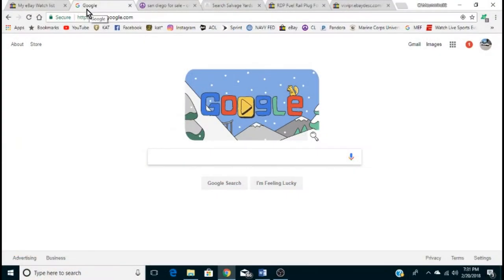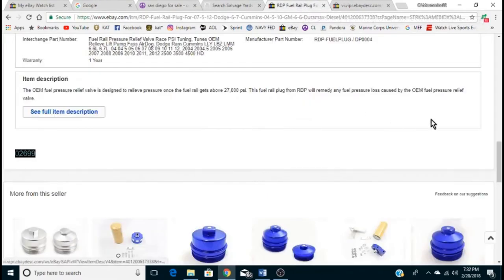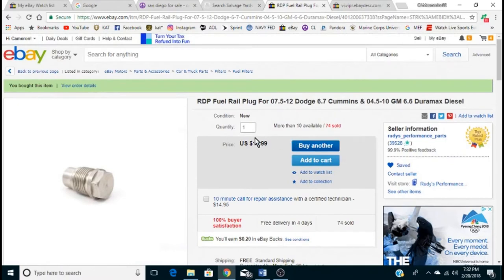HOW TO SHOP FOR DIESEL PARTS/ PARTS REVEAL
I HOPE THIS VIDEO IS HELPFUL TO YOU ALL OR EVEN ONE PERSON.

1 gen cummins rollin coal,
1 million mile cummins,
1/2 ton cummins,
12 valve cummins s,
12v cummins,
24v cummins,
24v cummins 0-60,
24v cummins 5 speed,
24v cummins p pump conversion,
2nd gen cummins 5 speed,
2nd gen cummins 6 speed,
3 cummins vs powerstroke,
3 turbo cummins,
4 bt cummins,
4 bt cummins jeep,
4 bt cummins swap,
4 cummins exhaust,
4 cylinder cummins,
4 turbo cummins,
4gen cummins,
4th gen cummins h&s,
5 9 cummins,
5 cummins exhaust,
5 inch exhaust cummins,
5.9 cummins 0-60,
5.9 cummins 8 inch tip,
5.9 cummins h&s,
5.9 cummins p pump,
5.9 cummins s&b intake,
5.9 l cummins,
5.o cummins,
6 cummins exhaust,
6 door cummins,
6 speed cummins,
6.7 cummins,
6.7 cummins 0-60,
6.7 cummins 1/4 mile,
6.7 cummins 6 speed,
6.7 cummins 6 speed manual,
6.7 cummins 8 inch tip,
6.7 cummins h&s,
6.7 cummins h&s tuner,
6.7 cummins h&s turbo,
cummins 0559 code,
cummins 06,
cummins 12v,
cummins 2.8,
cummins 2.8 diesel swap,
cummins 20x12,
cummins 22x14,
cummins 240sx,
cummins 24v,
cummins 2500,
cummins 3.9,
cummins 3.9 4bt swap,
cummins 300,
cummins 335,
cummins 350,
cummins 3bt,
cummins 400,
cummins 444,
cummins 4bt,
cummins 4x4,
cummins 5.9,
cummins 555,
cummins 6.7,
cummins 6bt,
cummins commercial,
cummins compound turbo,
cummins conversion,
cummins crash,
cummins death wobble,
cummins delete,
cummins diesel,
cummins drift,
cummins dually,
cummins dyno,
cummins edit,
cummins exhaust,
cummins smoke,
cummins sound,
cummins stacks,
cummins swap,
cummins swap ford,
cummins truck,
cummins tug o war,
cummins tuner,
Duramax
Lbz
Lly
Lb7
Lmm
Lml
L5p
Deleted Duramax
Diesel vlog
Lifted duramax
Lifted diesel
PPEI tuning
EFI LIVE
Tuned duramax
Wehrli Fab
Cognito Motorsports
American Force Wheels
22x14
355/40r22
Fass 150
Cp3 conversion
4 inch lift duramax
5 inch lift duramax
6 inch lift duramax
modified duramax
5 inch straight pipe duramax
duramax exhaust
axle dump duramax
diesel
Powerstroke
Cummins
Ram
Ford
Chevy
Gmc
logan paul
jake paul
pewdiepie
casey neistat
street speed 717
streetspeed717
guitarmaggedonzl1
guitarmaggeddonzl1
troy sowers
salomondrin
dippin diesel
ParoDoXz
logang
team 10
vlog
corvette
camaro
2016
2017
gopro
vehicle virgins
parker
lamborghini
ferrari
Gm trucks
Gm hd trucks
2500hd
3500hd
f250
f350
ram 2500
ram3500
cummins upgrades,
cummins uphill,
cummins v8,